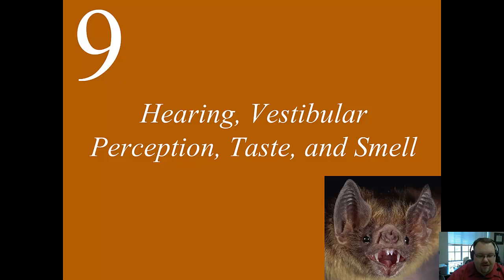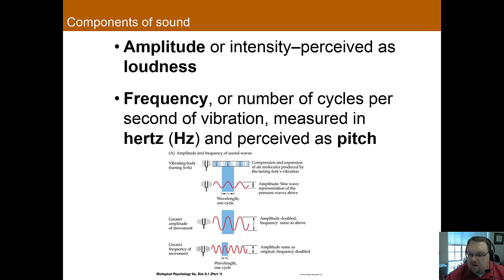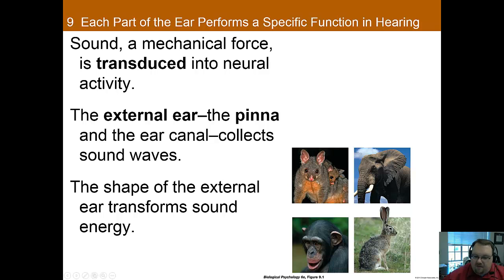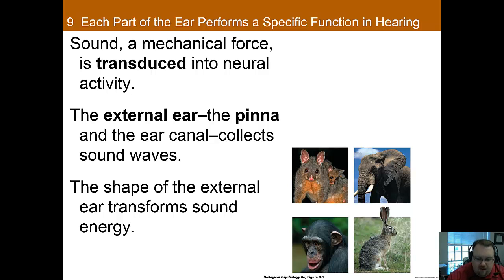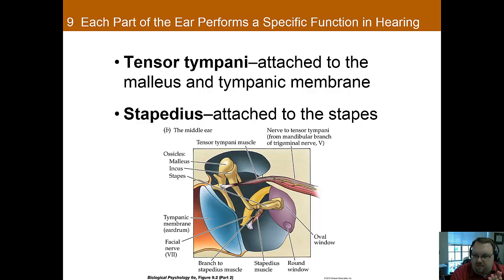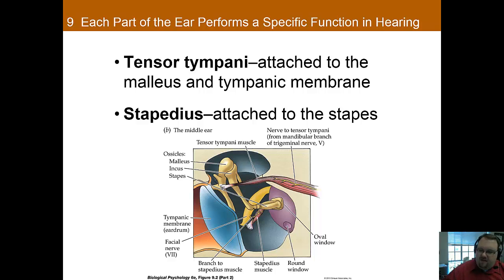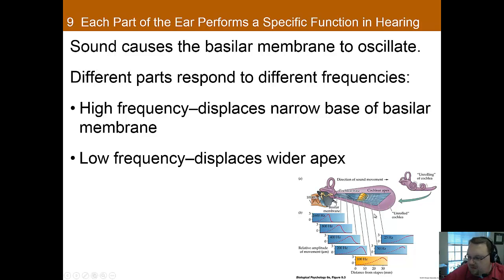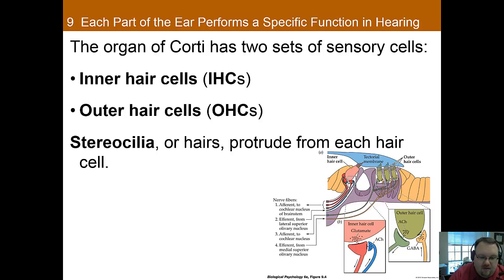Chapter 9 Part A: Hearing, Vestibular Perception, Taste, and Smell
This is part A of the lecture for Chapter 9: Hearing, Vestibular Perception, Taste, and Smell in Dr. Nadorff's Biological Psychology course at Mississippi State University.